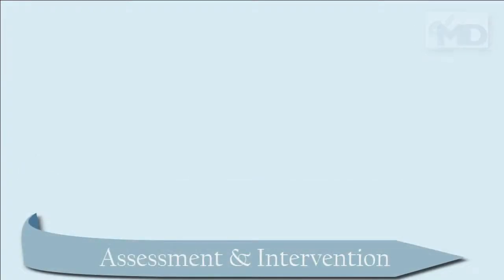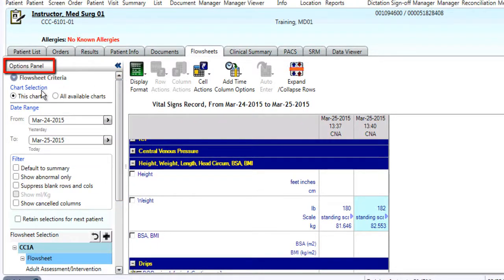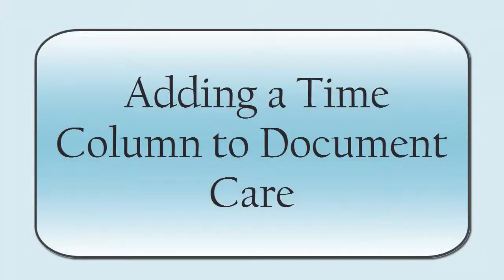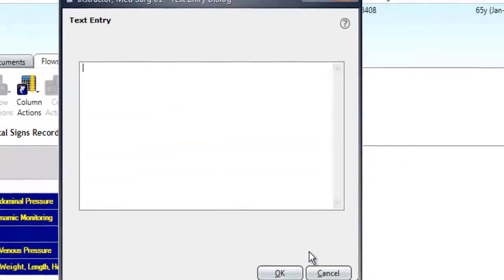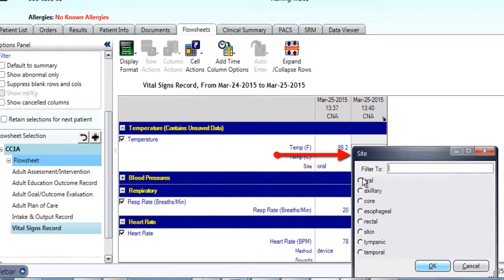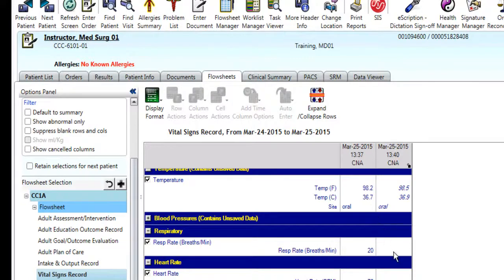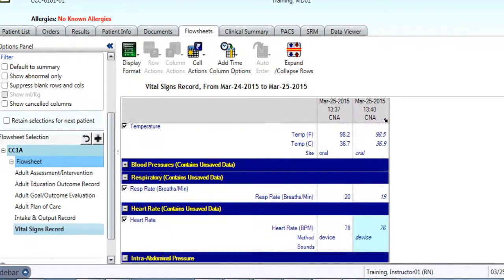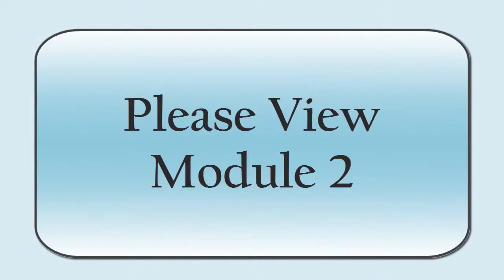CNA eMD Documentation Module 1